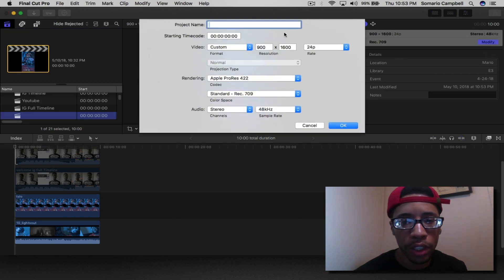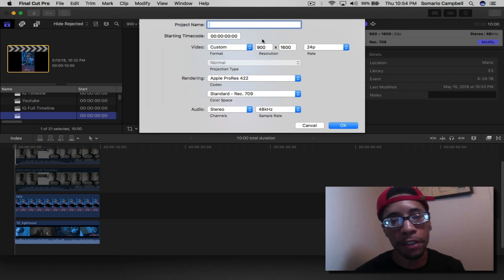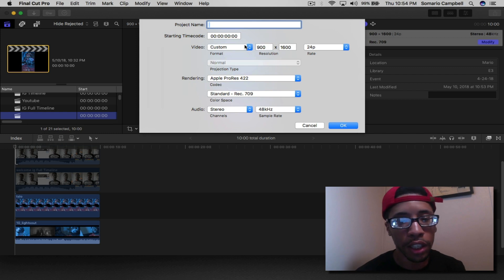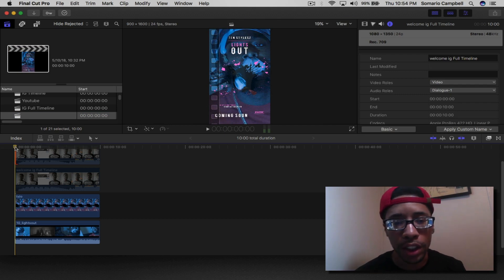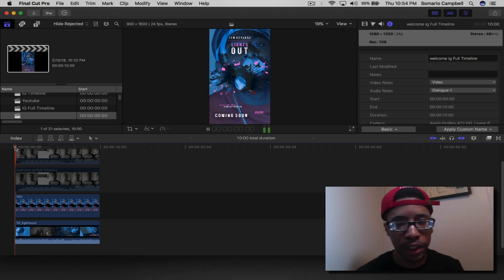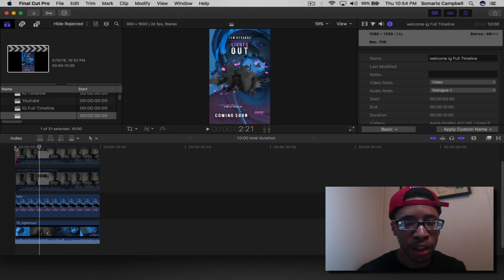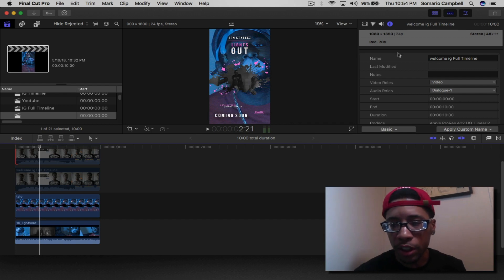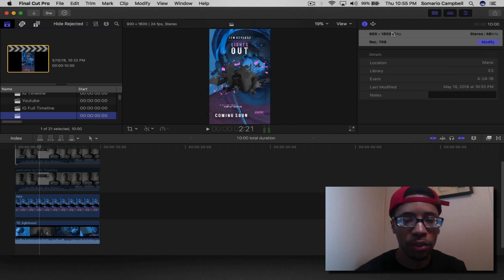Instagram Story Vertical Video Settings in FINAL CUT PRO X | 2018 Tutorial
INSTAGRAM STORY VERTICAL VIDEO SETTINGS IN FINAL CUT PRO X | 2018

In this video, I show you how I set my timeline to export Instagram story videos in Final Cut Pro. This method is the same for other programs such as Premiere Pro, Sony Vegas and so on.